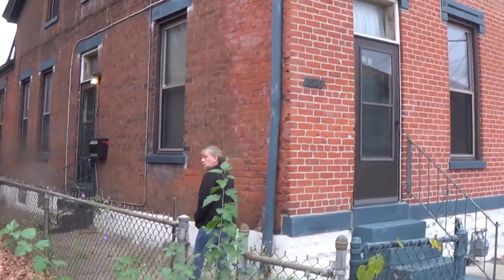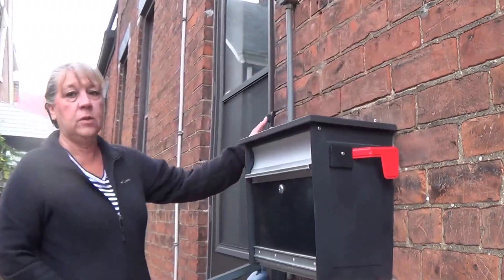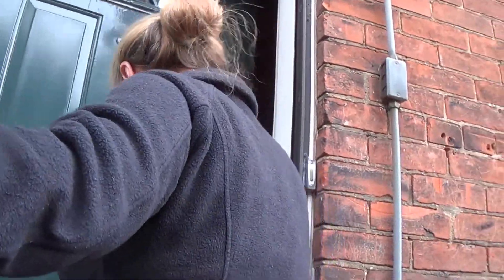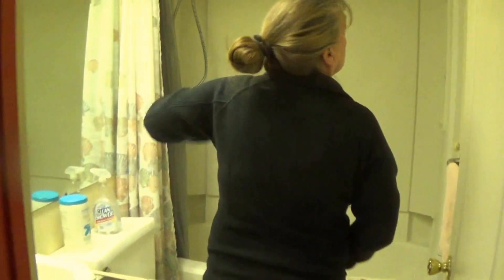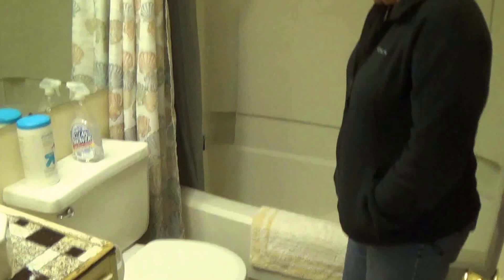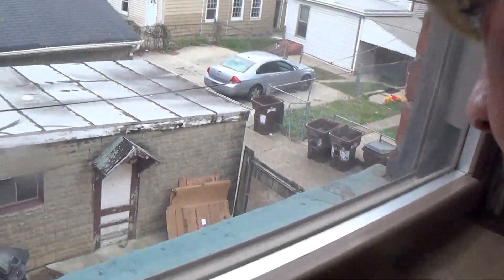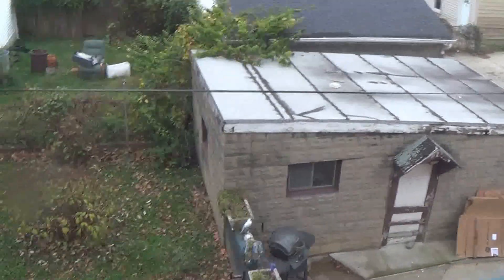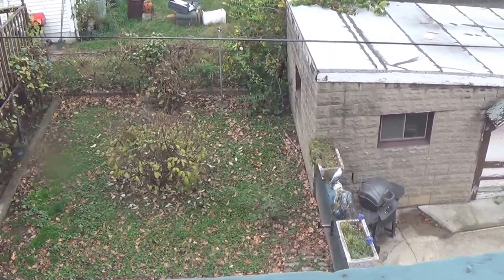1010 Isabella Newport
Start your retirement rental empire with 1010 Isabella.